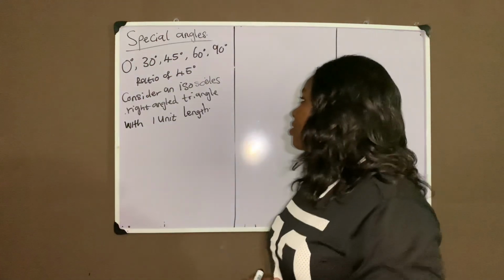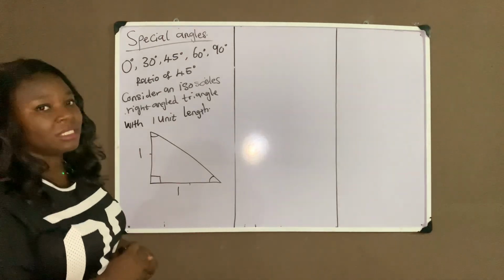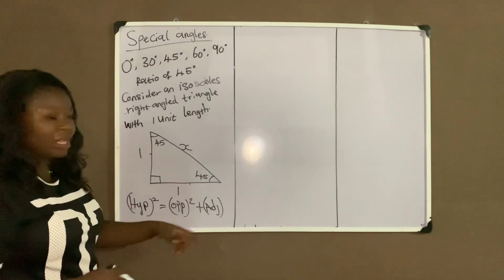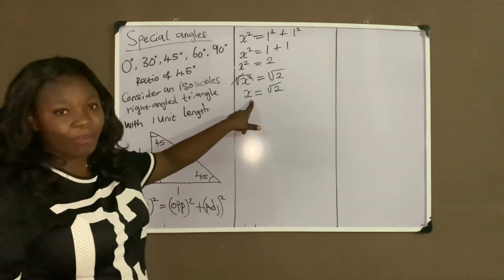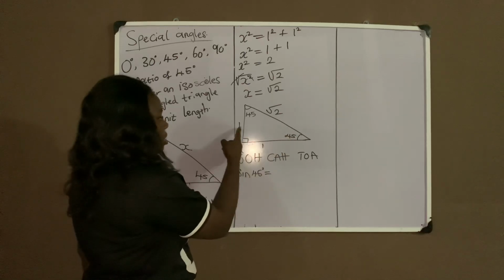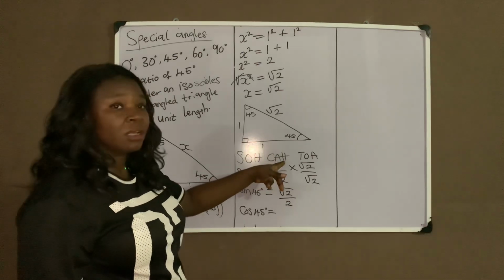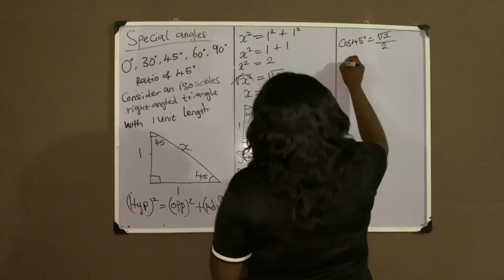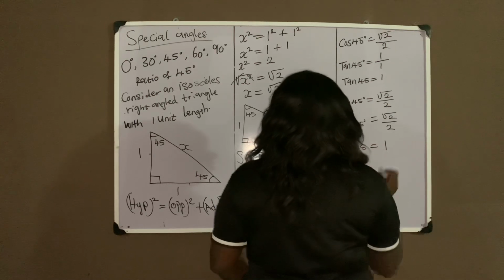SPECIAL ANGLES PT 1 … 0, 30, 45, 60 & 90 degree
A detailed explanation of sine, cosine & tangent of special angles.